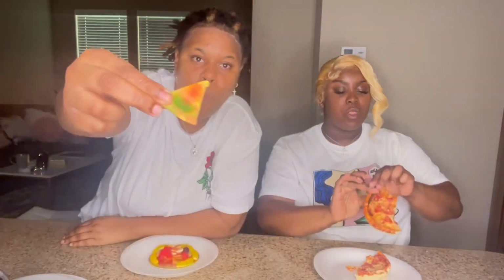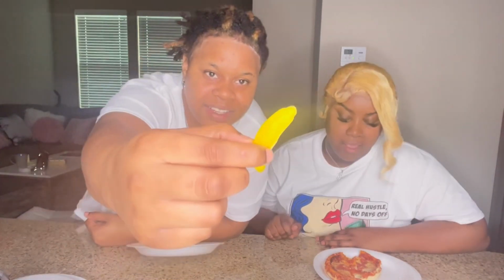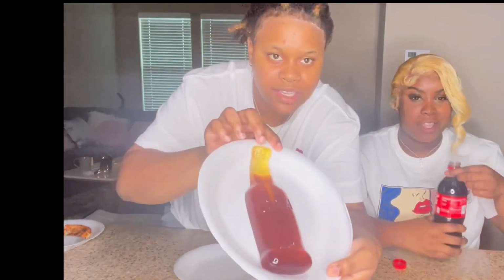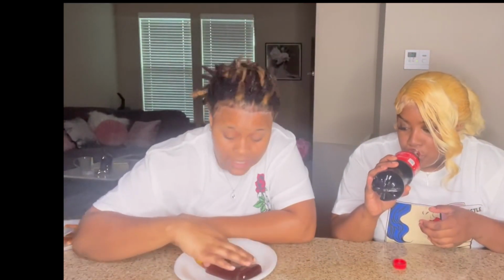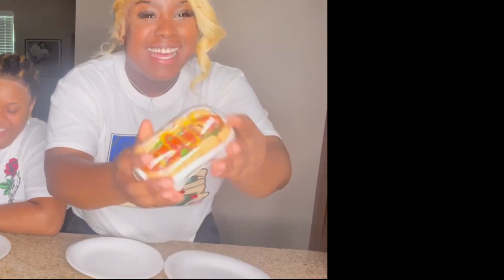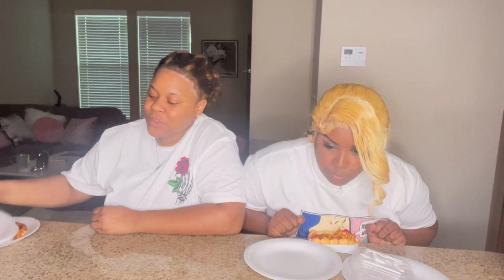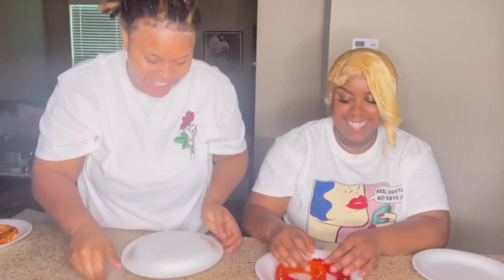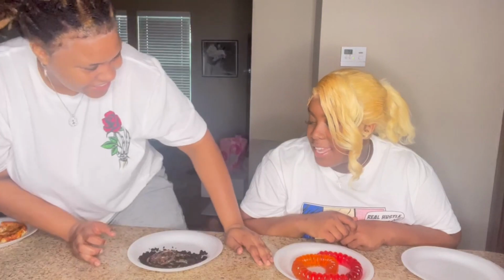REAL FOOD VS GUMMY FOOD CHALLENGE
WHO WANTS A POST NOTIFICATION SHOUTOUT on our next video ??! 😅 all you have to do is turn on your post notifications and send us proof and you’ll be featured in our next video 🔥🔥
DUVAL GANG thank you for all the love and support ❤️💕💕🥳